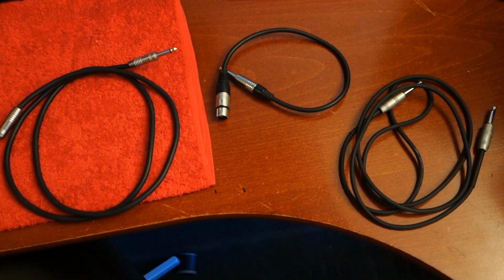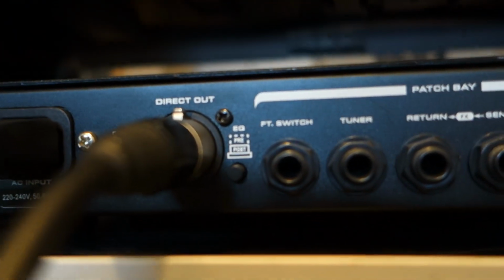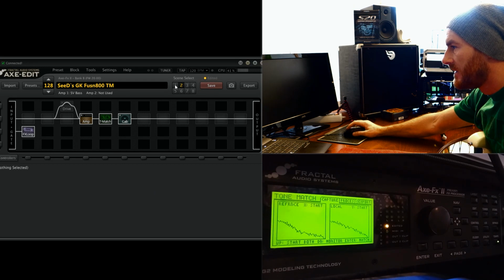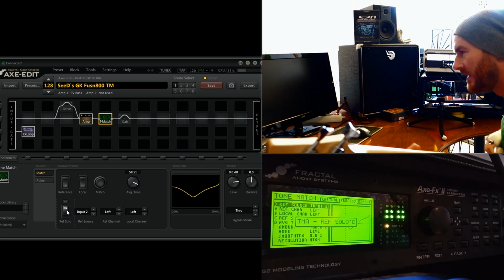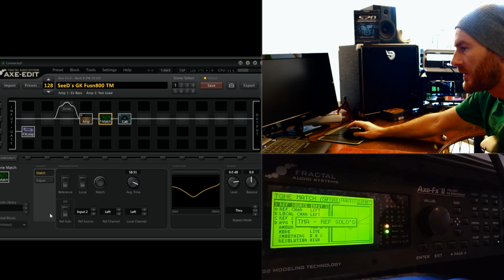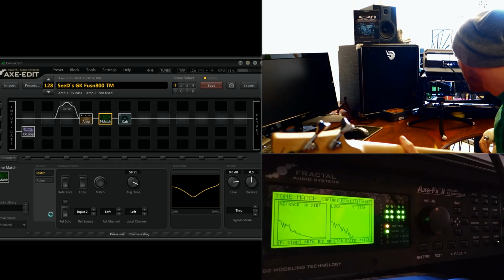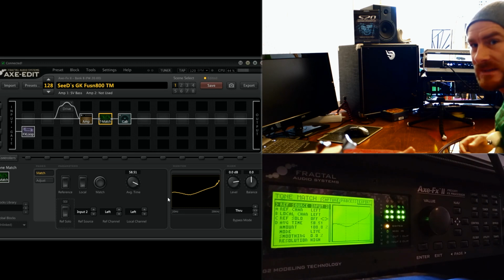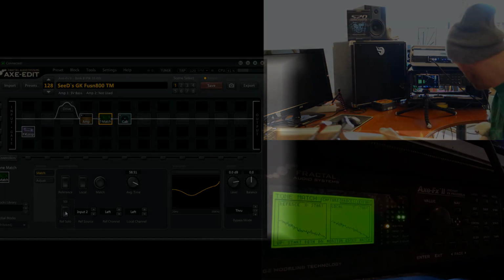GK Fusion 800 Bass Amp Tone Match By SeeD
Hi. Here am Tone Matching a Bass amp (gallien krueger 800 fusion)
This is how easy it is to copy a sound of a Amp you like
We need more bass amps in the Axe Fx II... i did my part.. now,you do some cool amp. And Share the presets !